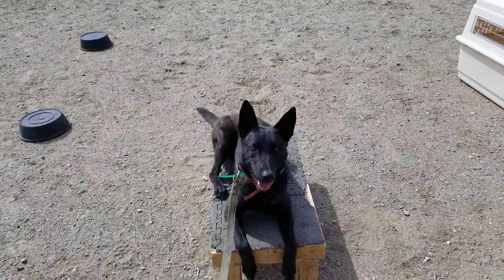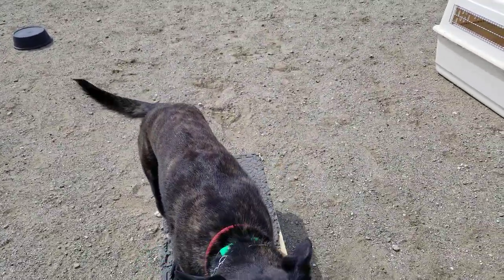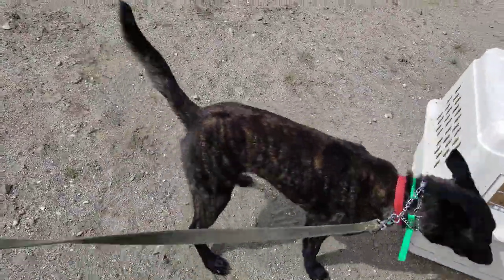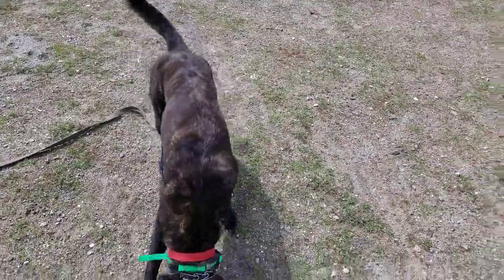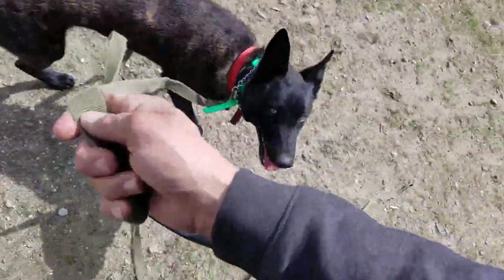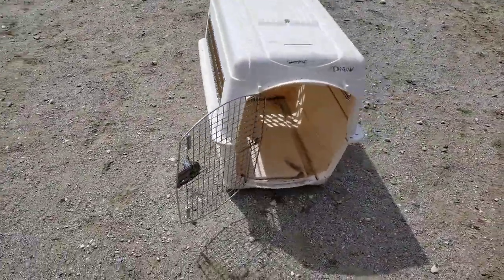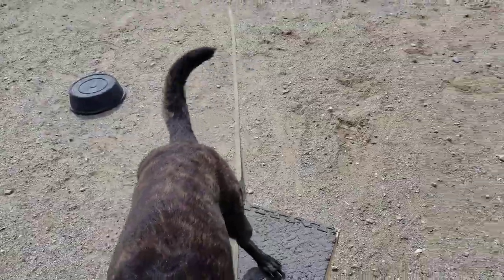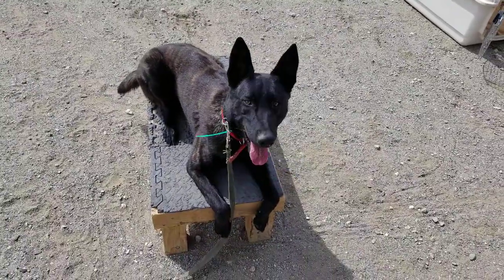Stem Collar101.4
Mark Ferrasci w/Pro-Tech Dog Training. In this video we start showing you what we call the three way turn off..